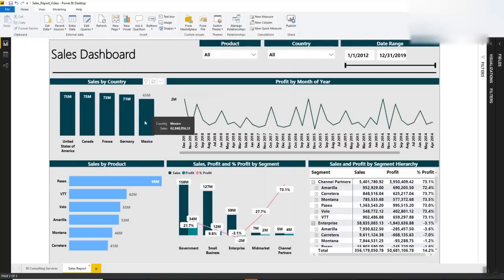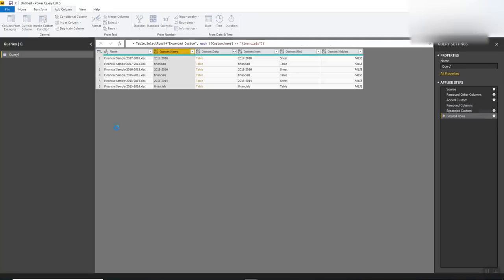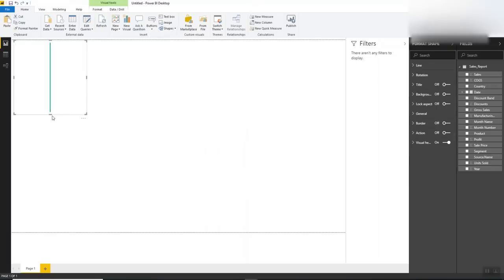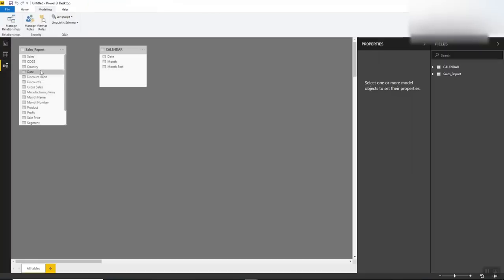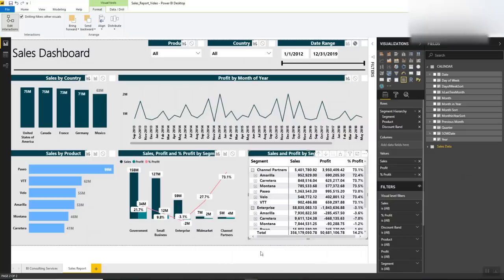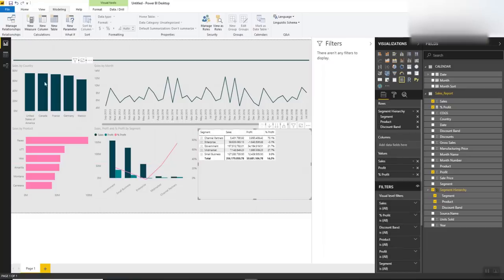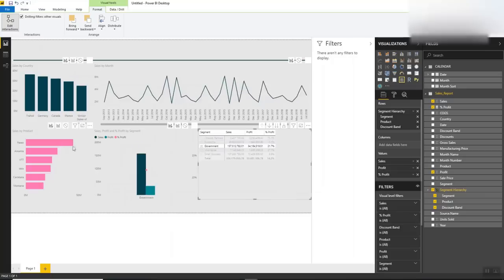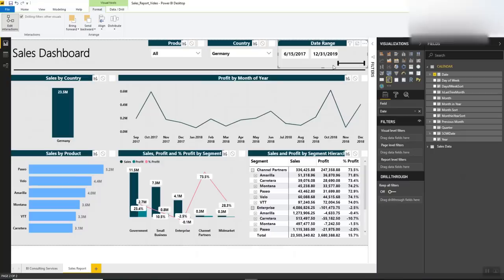Connecting Power BI to SharePoint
Learn how to connect Power BI to SharePoint and build an amazing Power BI report all in under 30 minutes! Like what you see? Let us do your Power BI Deployment!